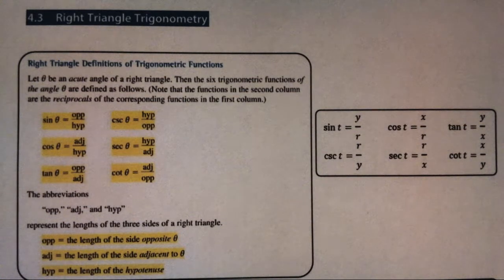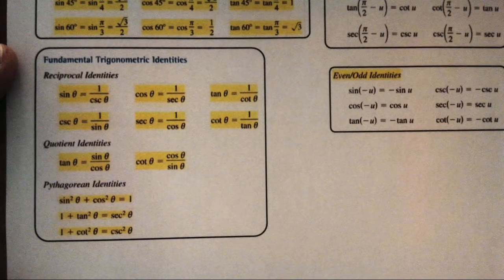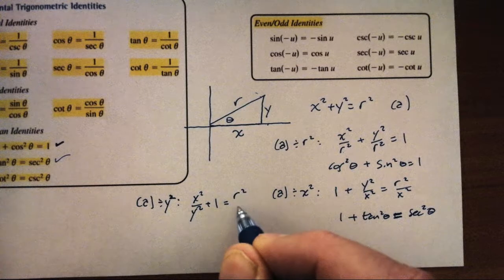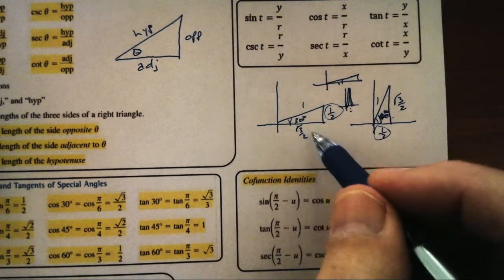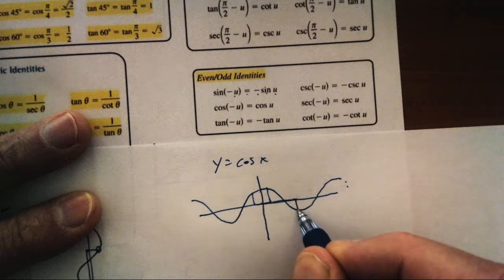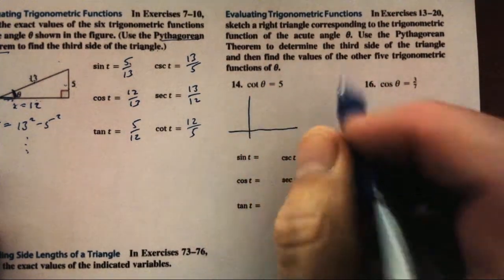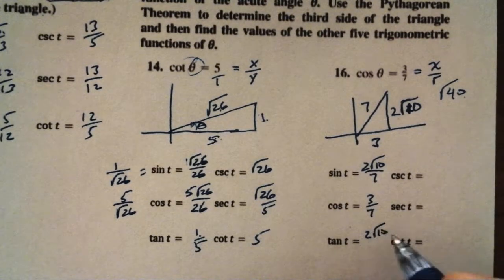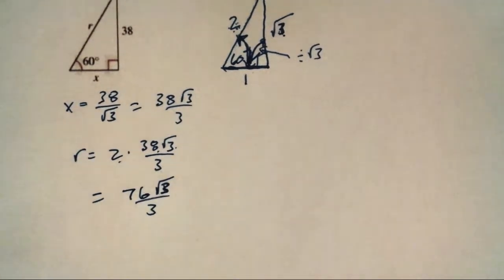4.3 Right Triangle Trigonometry